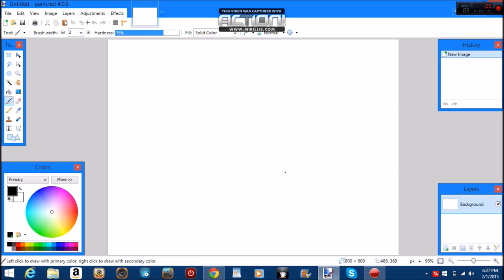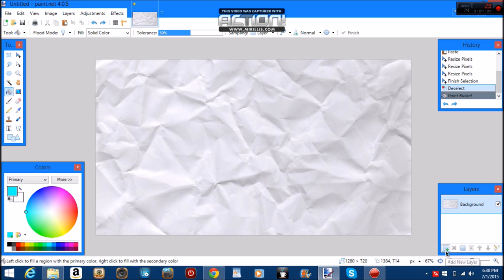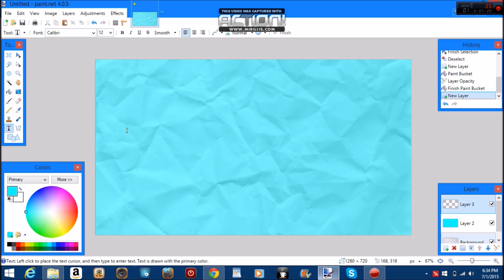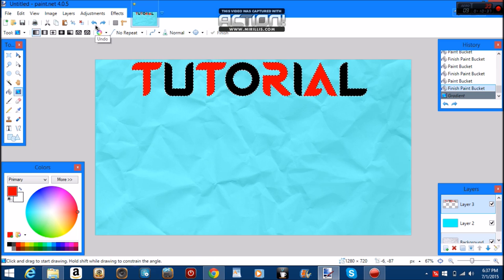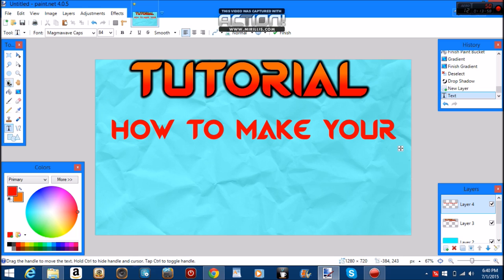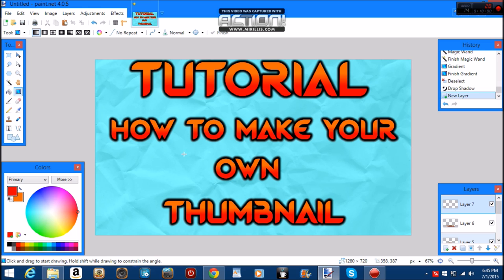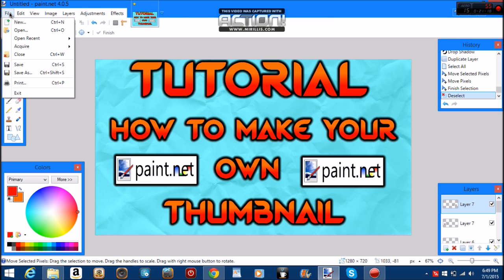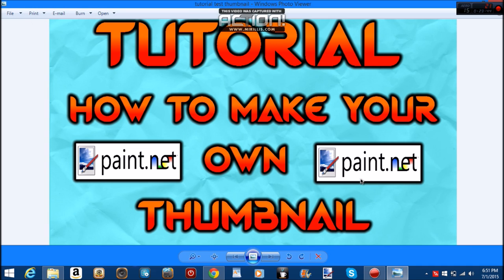how to make your own custom thumbnail with paint.net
Hey guys thanks for watching.I hope this tutorial was of much help for you guys.Please guys like and subscribe or if you have any requests just leave a comment down below the description or go to our TWITTER:@B2BGaming_1 .We are looking forward for any requests you might have.
sincerely,
Back2BackGaming

LINKS AND MORE!:

PSN ONLINE USER NAMES:

Back2BackGaming: Elheadshut3201

OTHER Back2BackGaming: Ninjapro787